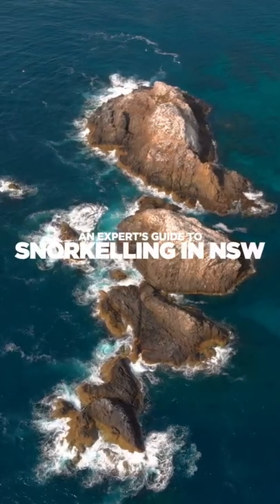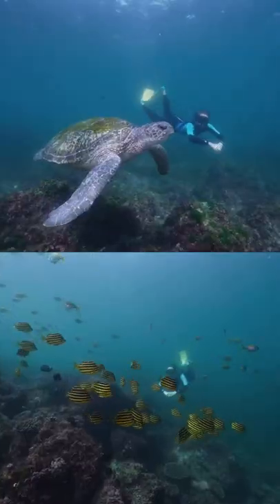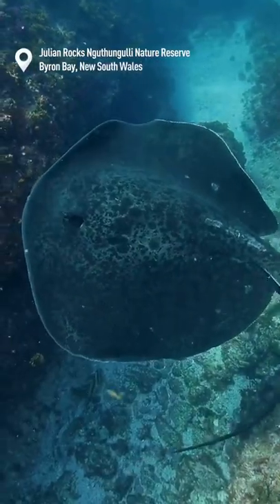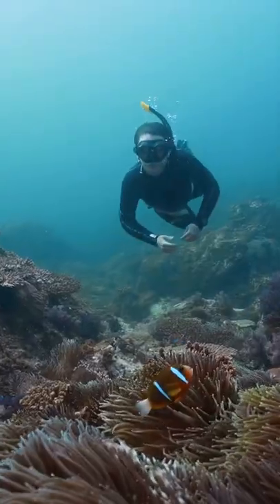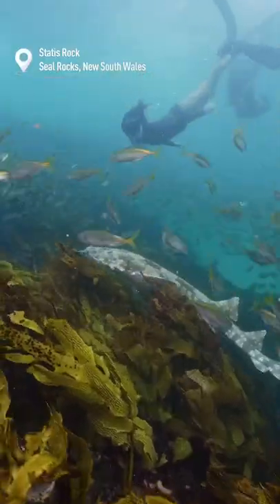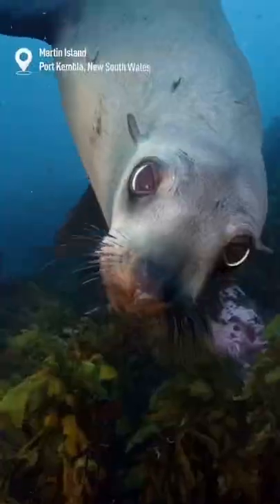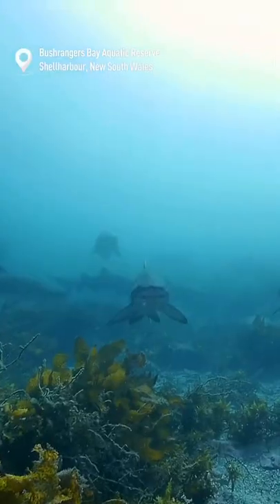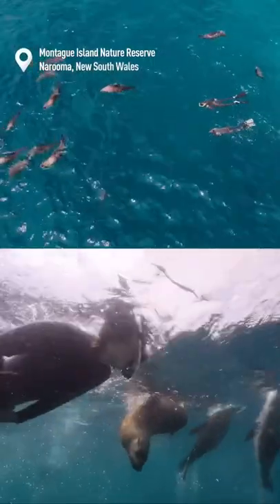The Best Snorkelling in NSW in 30 Seconds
Beneath the surface of NSW is one of the most unique and diverse marine worlds in the world, and offers a totally different underwater experience depending on where you go. And this is your guide some of our favourite snorkelling spots. This is a shorter 30 second edit, if you enjoyed this and want more information we have a much longer full length film also on my channel.

This Experts Guide to Snorkelling in New South Wales was produced by my team for  . For all operators featured you have full access to all footage by heading over to the DNSW Content Library.

Starting off our list is one of NSW’s most northern spots, Cook Island at Tweed Heads. With over 200 turtle mating pairs residing on the island, this one is for the turtle lovers. For our final destination our team dove with Watersports Guru.

A short drive south of here lies another surfy town, Byron Bay, and just off shore is Julian Rocks which is a sanctuary for the gummy mouthed migratory leopard sharks over the summer, and a range of other subtropical wildlife year round. Our team dove with both Byron Bay Dive Centre and Sundive throughout our shoot.

Up next we have Anemone Bay, home to the largest density area of anemone fish in the southern hemisphere. This beautiful island is surround by a carpet of anemone’s, and the worlds most famous fish. Operators used were Jetty Dive Centre in Coffs Harbour.

Our next stop is Seal Rocks, which can be accessed by walking in right off the beach. This picturesque site is no more than a few meters deep as is home to an enormous amount of wildlife. As this was just a shore dive all you have to do to access this site is just walk off the shore at Boat Beach in Forster.

This next one is for the energetic. Martin Island is one of NSW’s best winter sites, and trust me the cooler water is well worth it, the seals love it! If you’re after interaction, there’s nothing quite like diving with seals. Our team dove with operator Abyss Scuba Diving for this content and experience.

Next up on the list we have Bushrangers Bay, which is another site you can walk right in off the shore. This bay is a sanctuary for the critically endangered and very harmless and docile Grey Nurse Shark, it’s no more than 7m deep and for the best experience, jump in between December to May. This is also a shore dive, head down to Woolongong/ Port Kembla and walk in right off the shore!

Our final site is Montague Island, off Narooma. This is the largest seal colony in the state, and the wildlife wont disappoint! We dove Narooma with operator Narooma Charters, and Montague Island Tours.

Camera Gear Used:
- Sony A7SIII
- Sony 12-14mm G
- Isotta Underwater Housing
- DJI Mavic Air 2S Drone